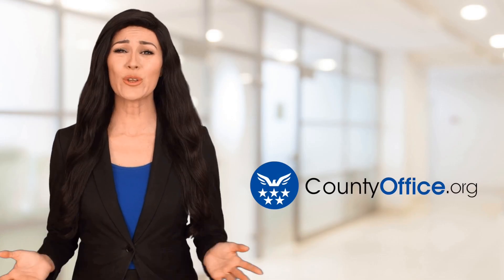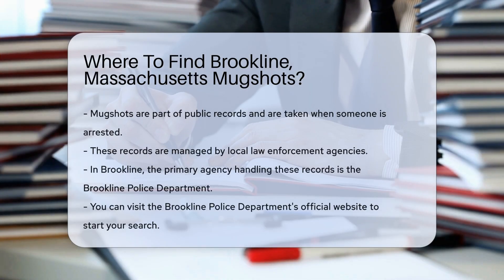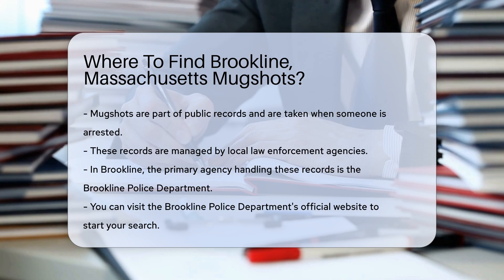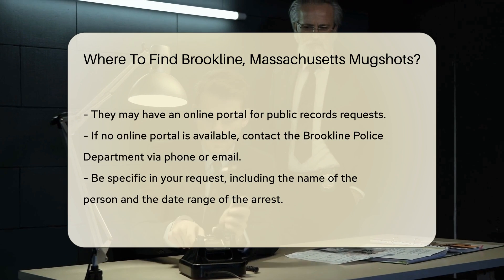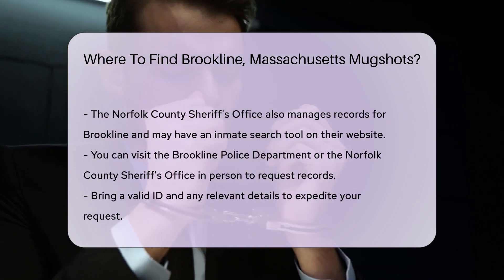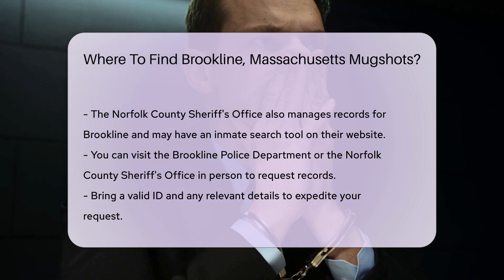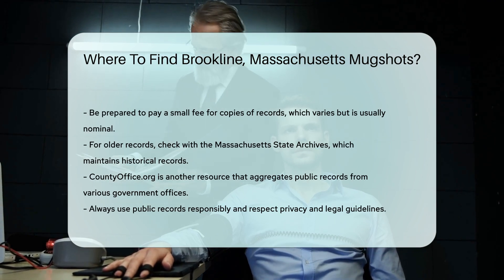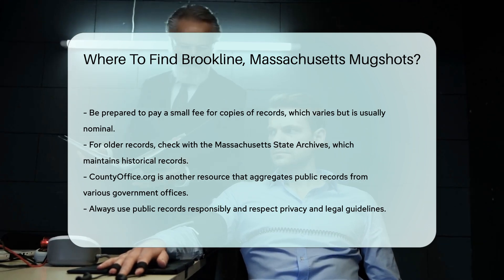Where To Find Brookline, Massachusetts Mugshots? - CountyOffice.org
Where To Find Brookline, Massachusetts Mugshots? Have you ever needed to access mugshots in Brookline, Massachusetts but weren't sure where to start? In this video, we guide you through the process of obtaining mugshots, which are part of public records managed by local law enforcement agencies like the Brookline Police Department. Learn how to request mugshots online or in person, and discover additional resources like the Norfolk County Sheriff's Office and the Massachusetts State Archives for historical records. Remember, accessing public records is your right, so do so responsibly.